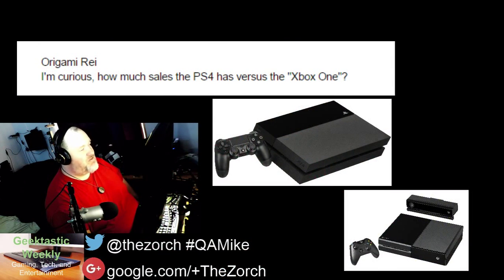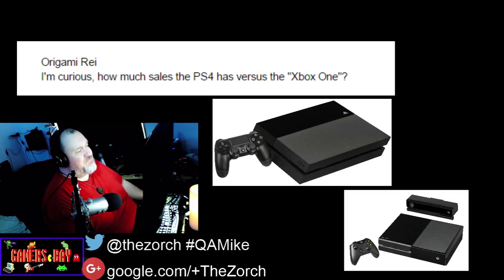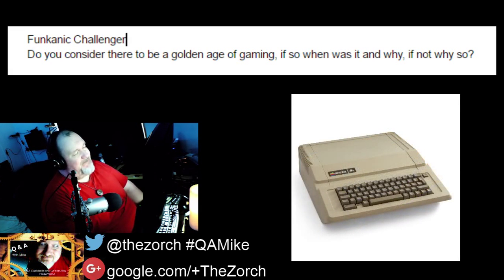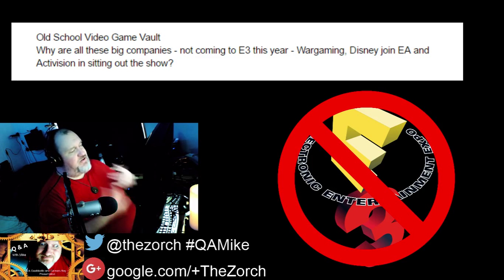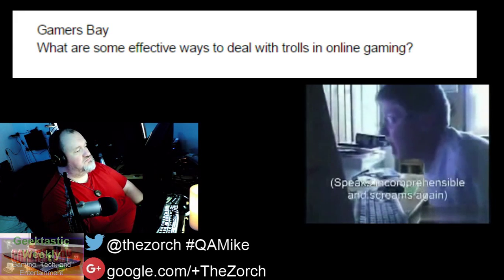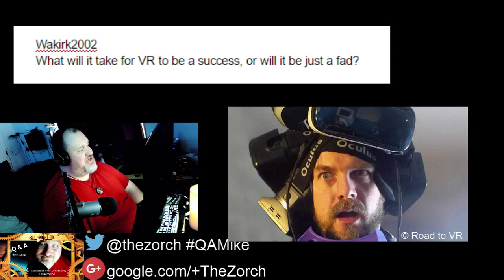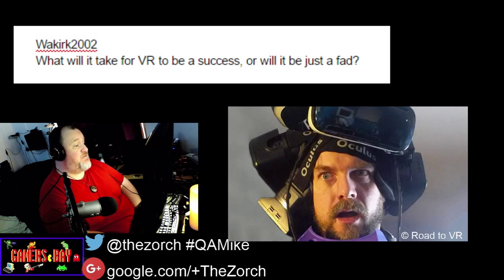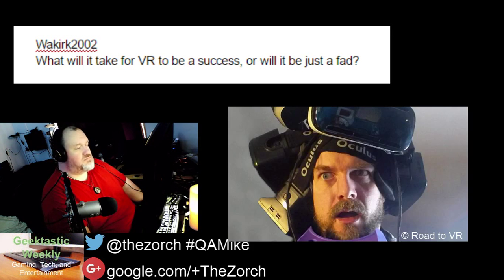Q & A with Mike: April 2016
Introducing a brand new monthly show on the Geektastic Weekly Channel. We take questions from the community and research them so you don't have to. Every month we'll compile the 5 best questions submitted via Youtube, Twitter, Google+, and via the Gamers Bay G+ Community and answer them on the show.

Remember to use QAMike. Other methods of submitting questions are currently being looked into.

Interact with us via the comments below or our posts in the Gamers Bay Google Plus Community
Also, check out the Gamers Bay Channel:

"Shiny Tech" and "The Curtain Rises"